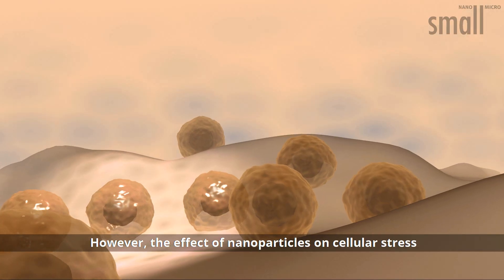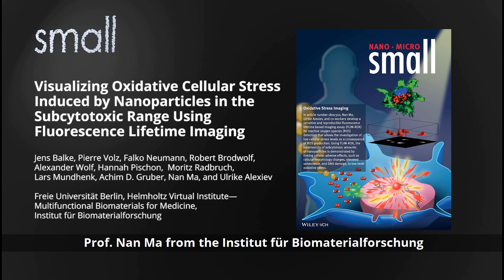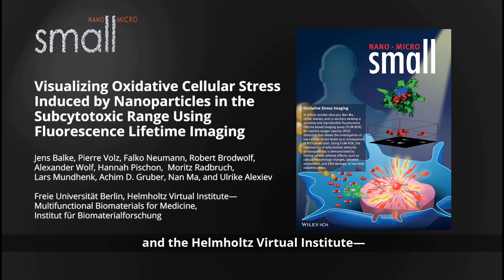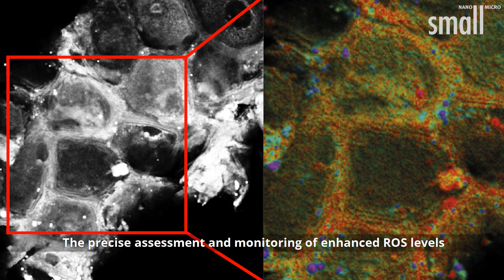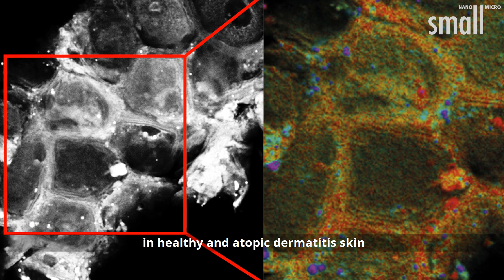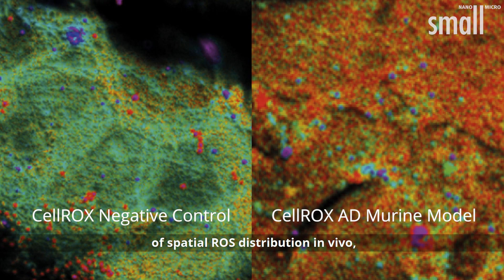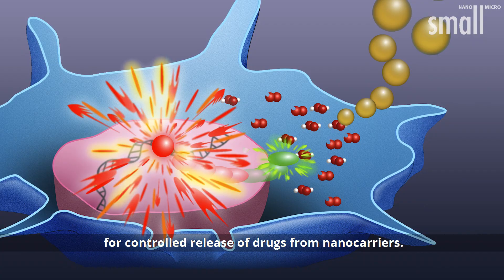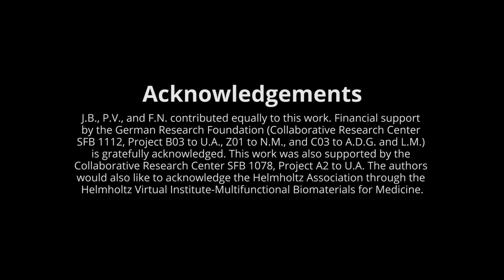Visualizing Oxidative Cellular Stress Induced by Nanoparticles Using Fluorescence Lifetime Imaging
Subcytotoxic reactive oxygen species levels in cells relate to adverse effects without showing immediate cell degeneration. A sensitive and reproducible fluorescence-lifetime-based imaging assay allows investigation of low cellular stress levels produced by nanoparticles. The method is applicable for single-cell analysis, batch evaluation, and whole-tissue experiments. This is reported by Jens Balke, Pierre Volz, Falko Neumann, Robert Brodwolf, Alexander Wolf, Hannah Pischon, Moritz Radbruch, Lars Mundhenk, Achim D. Gruber, Nan Ma, and Ulrike Alexiev in the article To know more, please go to the Small homepage.